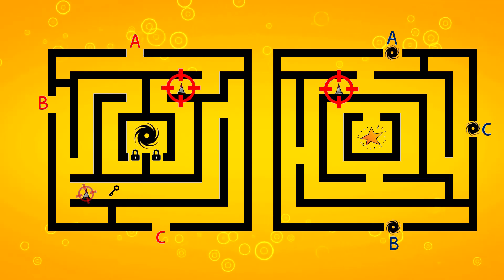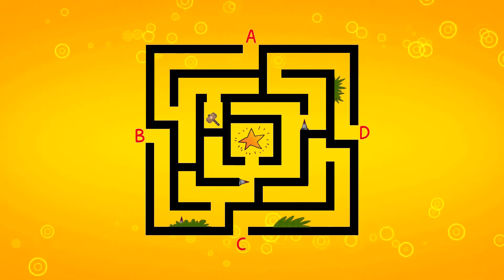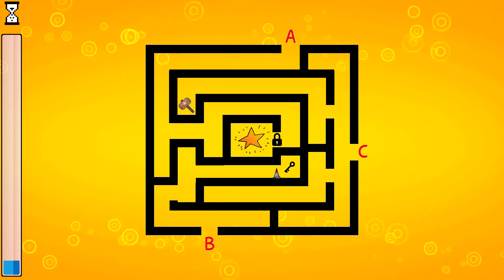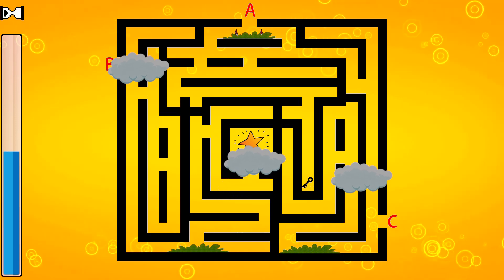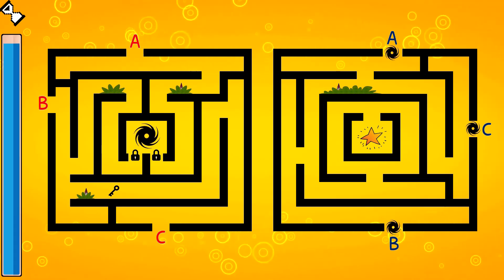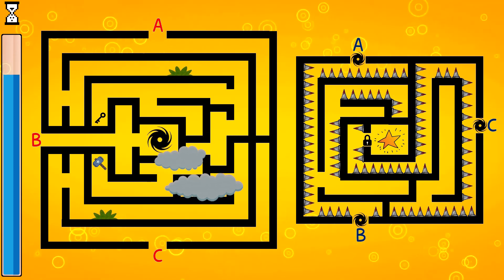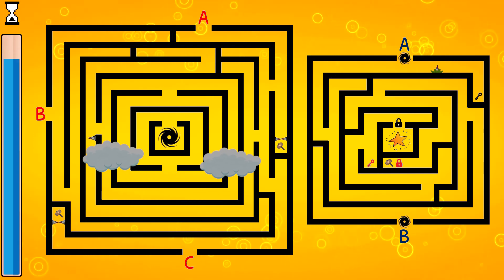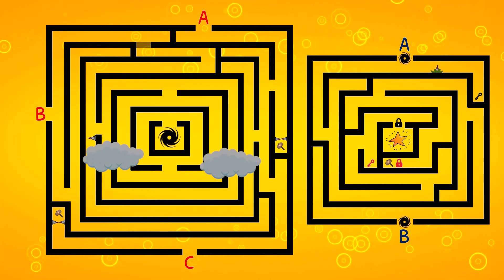Fantasy Maze Stage 3 | New Mechanics: Bush, Thorn, Cloud & Hammers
As we age, the speed of information processing in our brain slows down. One of the ways we can greatly delay this process is to challenge our brains. In this video, I have designed 10 maze levels for you to challenge your brain.
I hope you enjoyed the video. How many stars did you get? :)
Time Snap
00:00 | Intro
00:22 | Level 1
00:50 | Level 2
01:28 | Level 3
02:24 | Level 4
03:17 | Level 5
04:10 | Level 6
05:06 | Level 7
06:11 | Level 8
07:29 | Level 9
08:23 | Level 10
09:00 | End
➡️Next Level:
Other Credits:
Video 1 by 3184449 from Pixabay
Video 2 by Andreas from Pixabay
Video 3 by Peace,love,happiness from Pixabay
Video 4 by Roy Buri from Pixabay
Video 5 by kostkarubika005 from Pixabay
grass PNG Designed By Nat Tanaes from httpspngtree.comfreepnggrass-bush-vector-set_8507666.htmlsol=downref&id=bef

Puzzle Maker